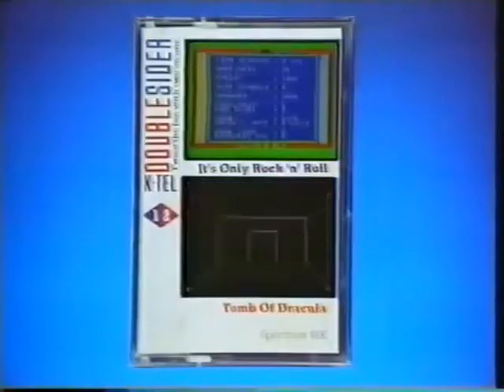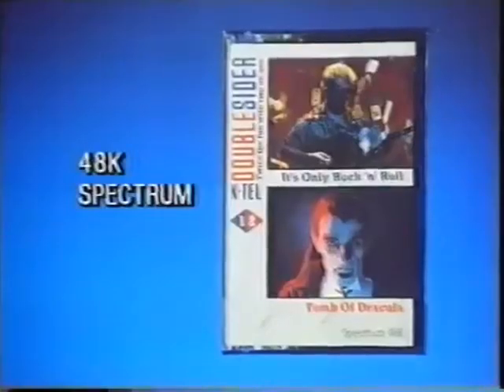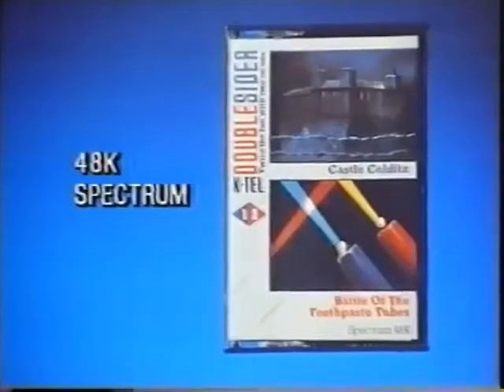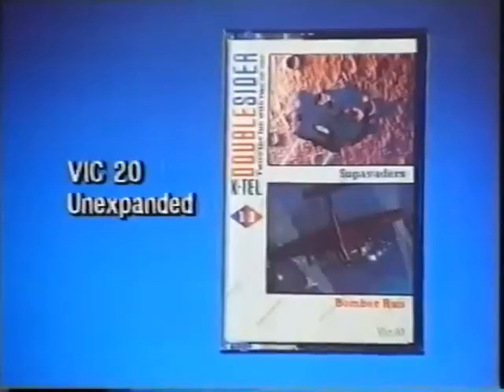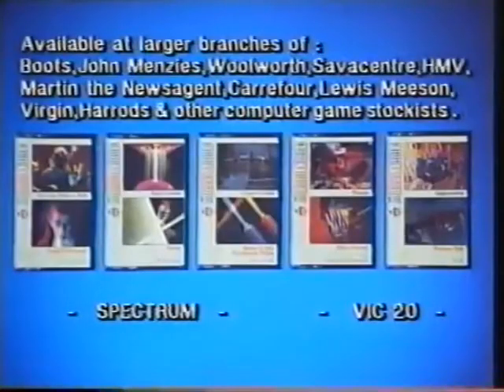It's Only Rock 'n' Roll, Tomb of Dracula, multiplatform (K-Tel, 1984) UK TV ad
Sure, having two unrelated games on each side of a cassette is fine. But let's just mash those mothers up: It's Only Rock 'n' Roll But Dracula Likes It In His Tomb?